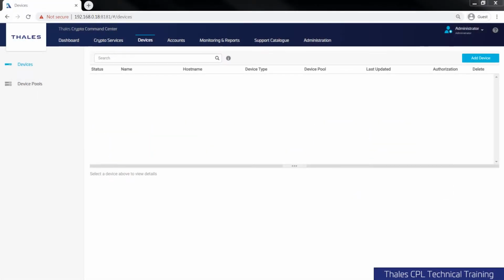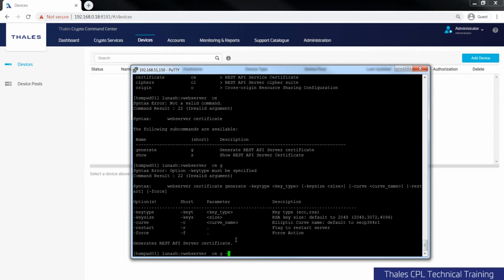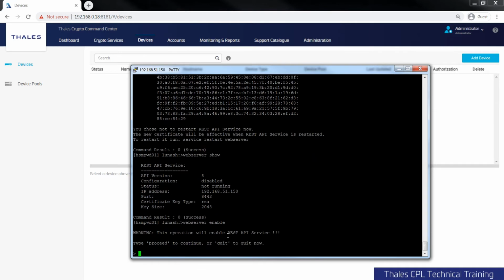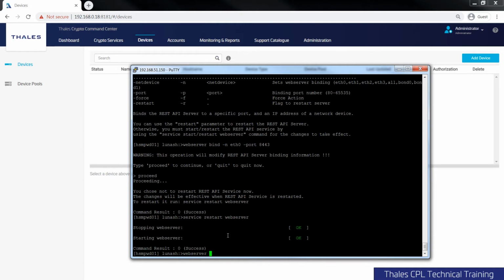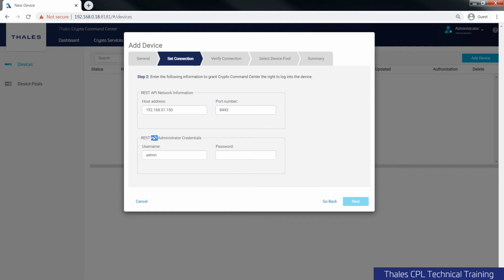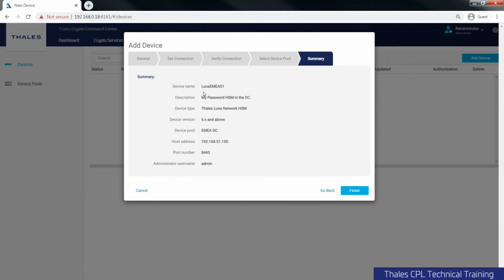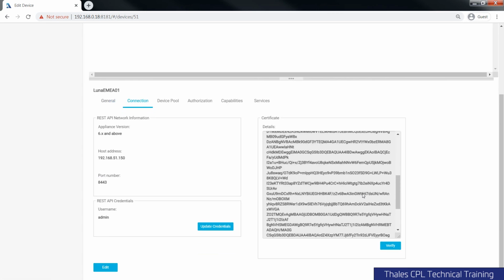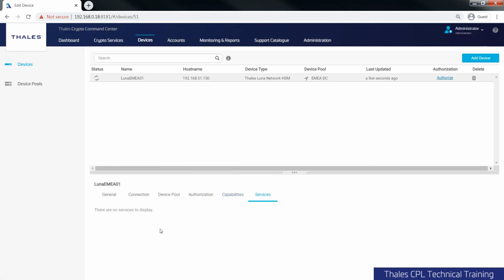Thales Crypto Command Center Training - Add a New Luna HSM Device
This video tutorial covers the process of adding a new Thales Luna Hardware Security Module (HSM) device to Thales Crypto Command Center.